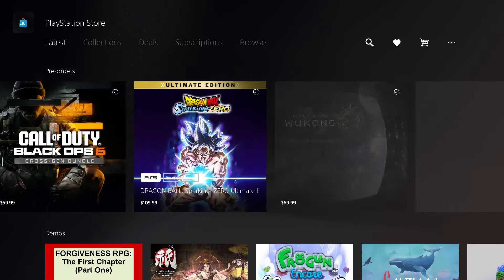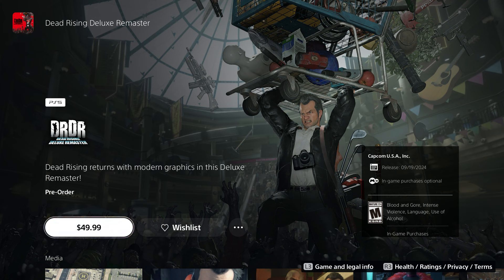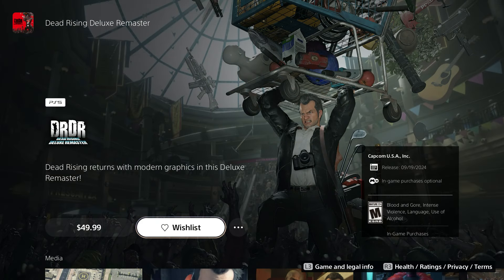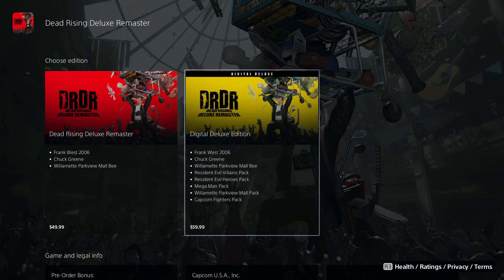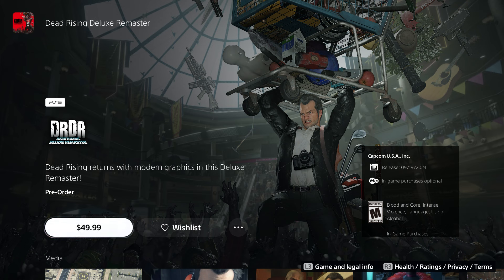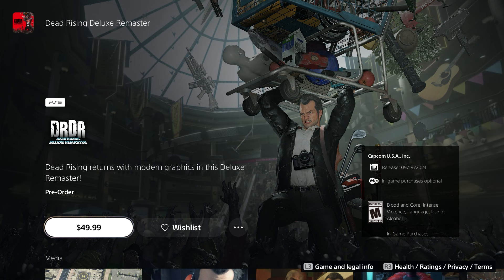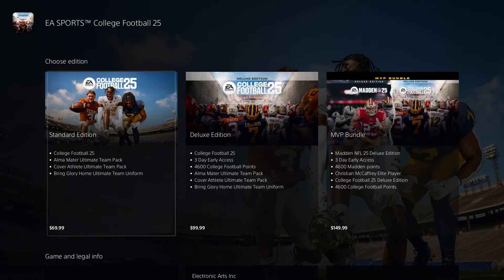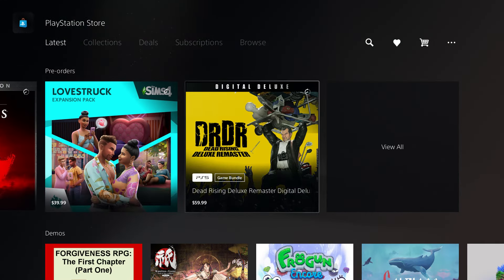Dead Rising Deluxe Remaster: Which Version Edition Should You Buy?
How To Play Dead Rising Deluxe Remaster a 3 Day Early

New Gameplay footage was released by Dead Rising Deluxe Remaster! Dead Rising Deluxe Remaster released new footage in the form of GIFs! Beta items returning? Running on RE Engine, Dead Rising Deluxe Remaster will be able to run up to 4K resolution at 60 frames per second and includes a slew of quality-of-life improvements, such as the ability to move while aiming and better AI for the survivors you can rescue.! Dead Rising Deluxe Remaster Edition and Dead Rising Deluxe Remaster Deluxe Edition.